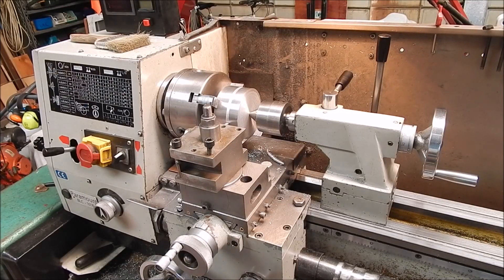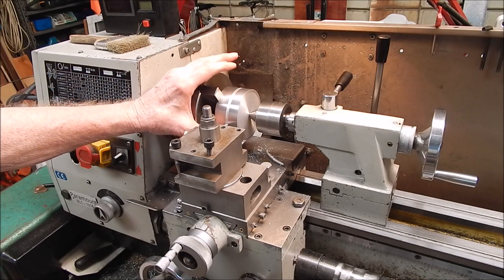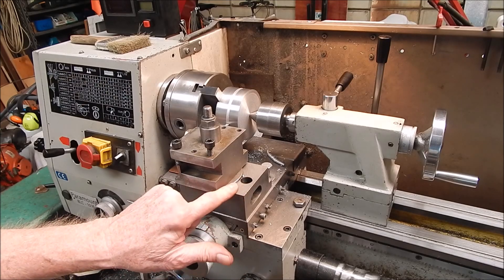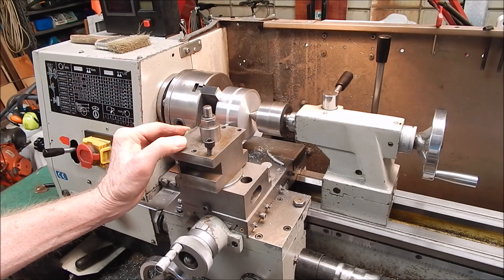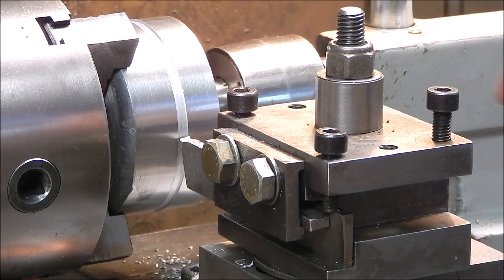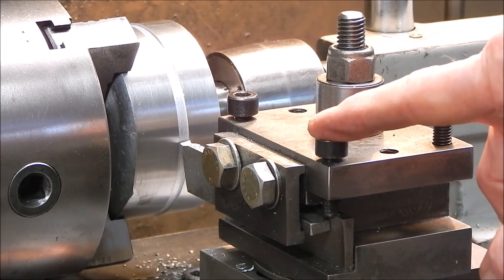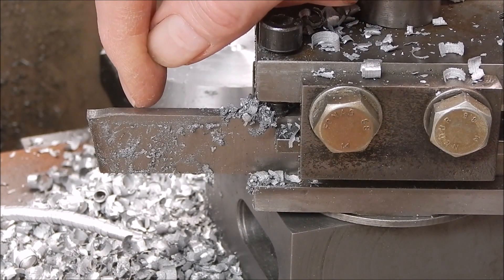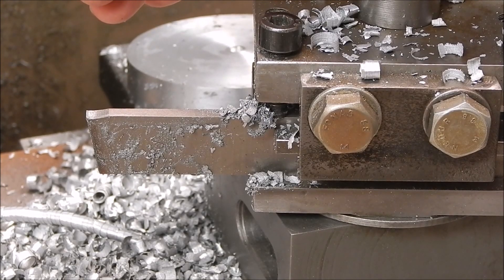How to easily part off large metal round stock on a cheap Chinese lathe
The ultimate solution.